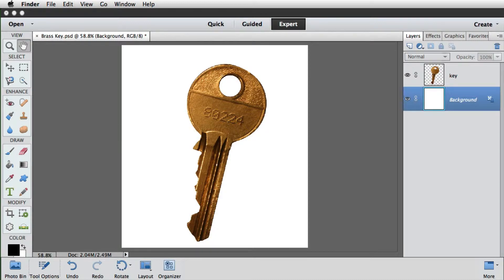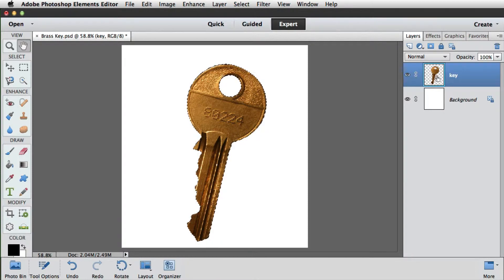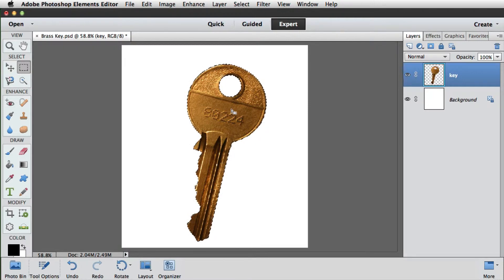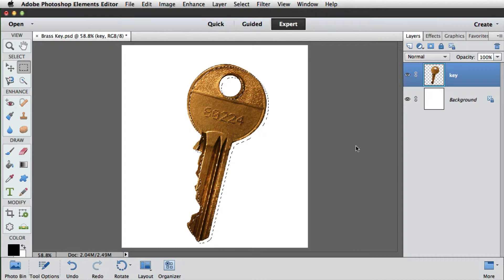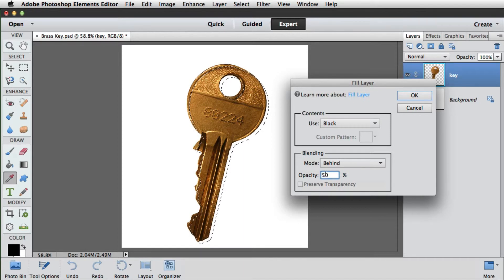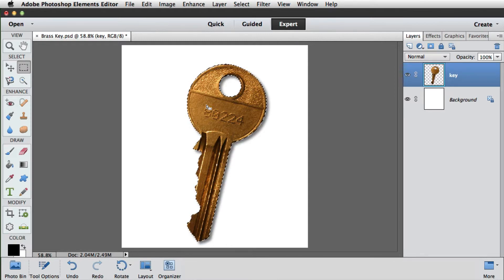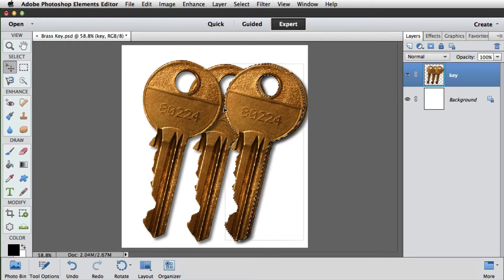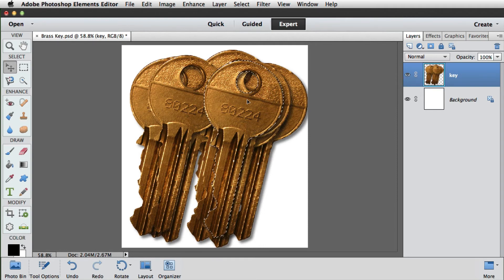How to copy items using selections in Photoshop Elements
How to copy objects and create shadows using selections in Photoshop Elements.